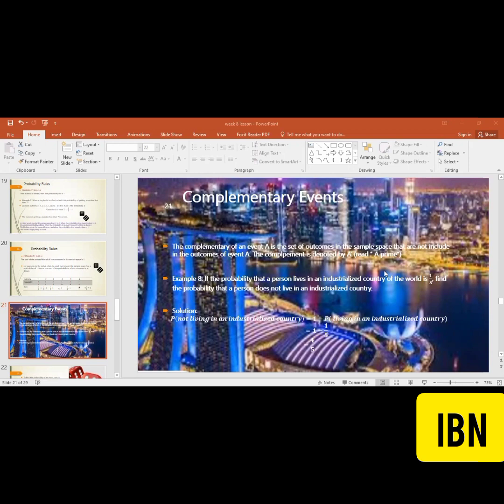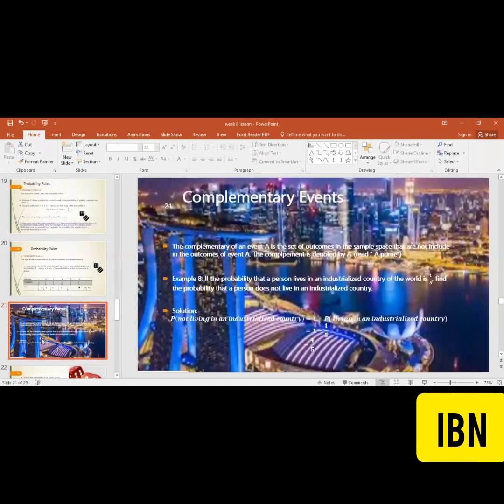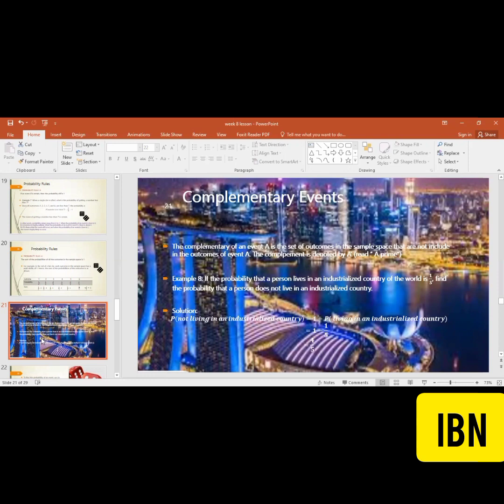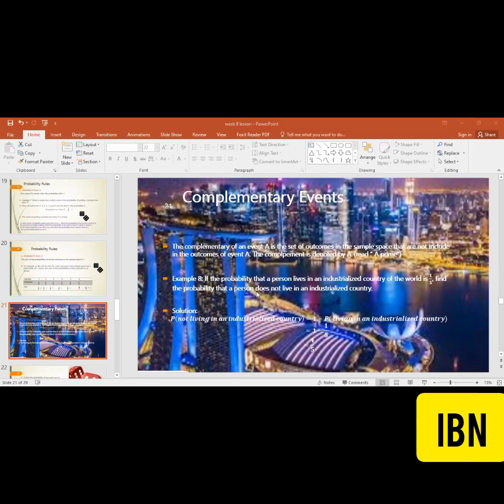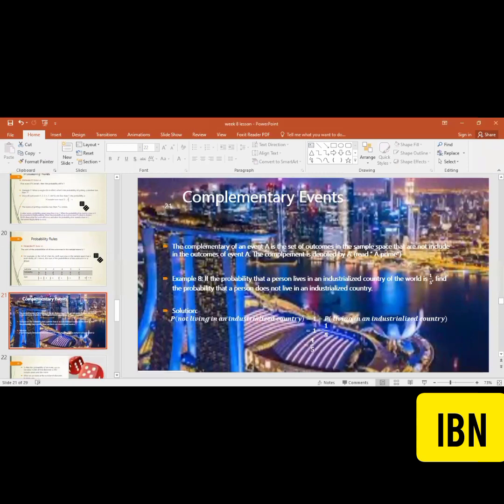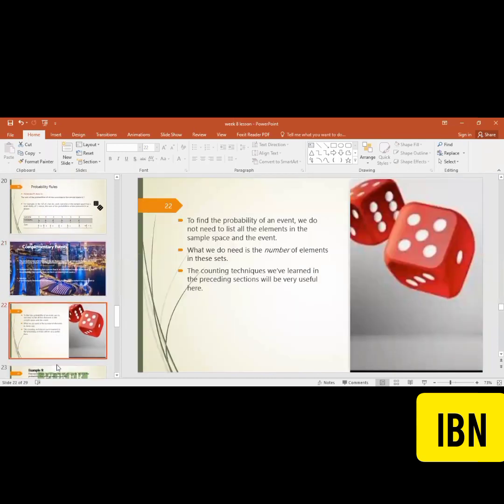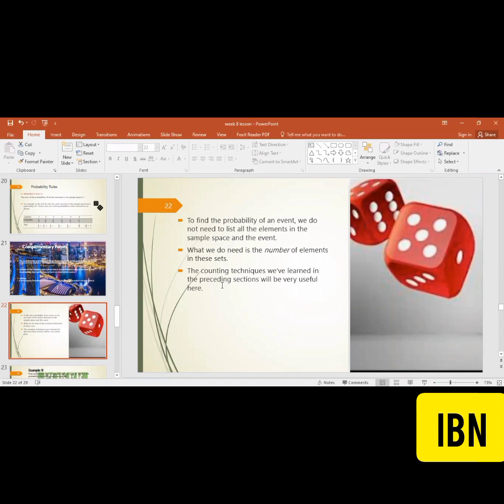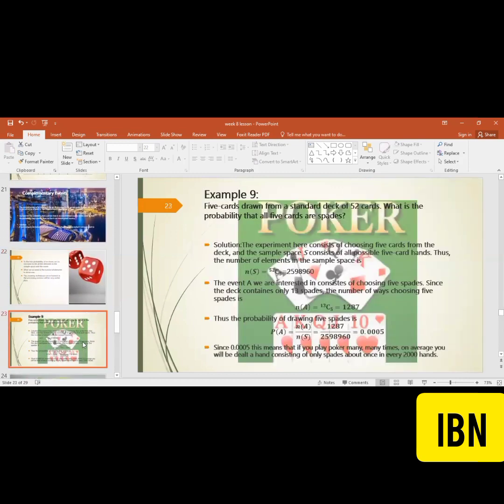Lecture No: 26 Complementary Events probability statistics education #2023